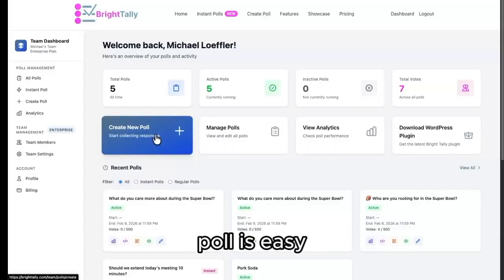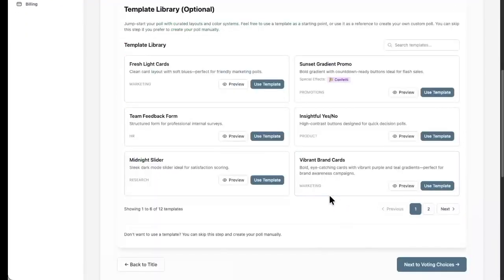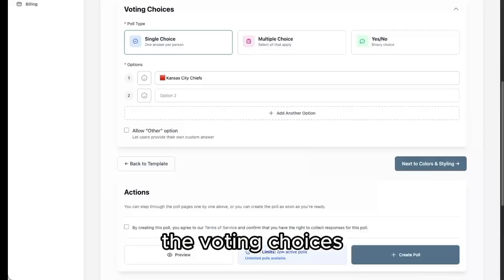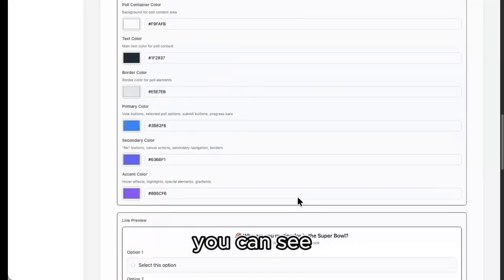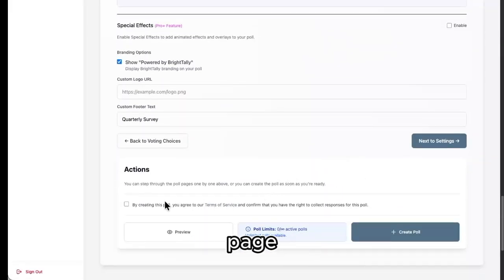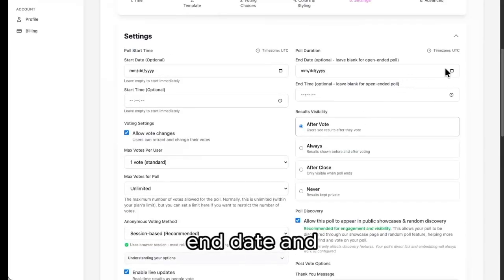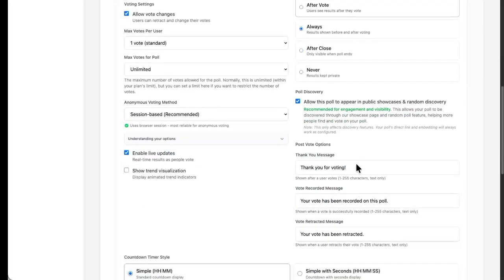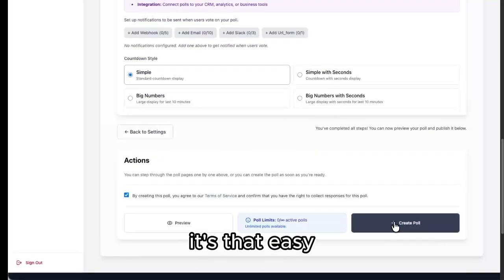Creating a Poll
How To Create a Poll on BrightTally

👋 ABOUT BRIGHTTALLY:
BrightTally is the lightweight, privacy-first polling and form builder tool designed for the modern web.

BrightTally helps you get the data you need without the friction.

Why choose BrightTally?
⚡️ Speed: Create and share a live poll or form in under 10 seconds.
✅ Zero Friction: No login required for your voters.
🚫 No Bloat: No heavy scripts, ads, or tracking cookies.